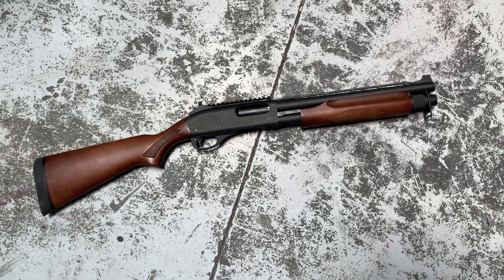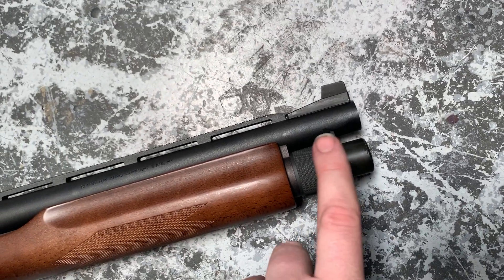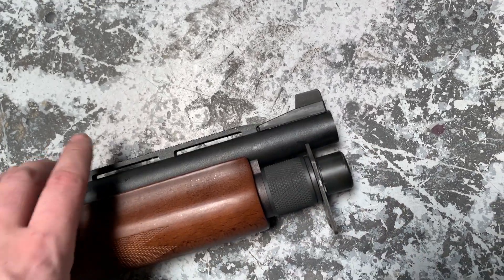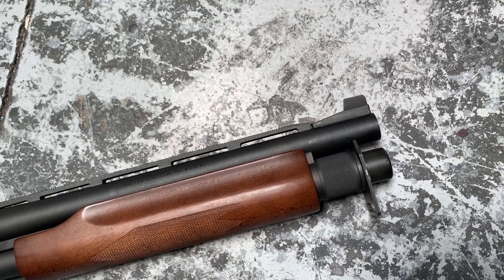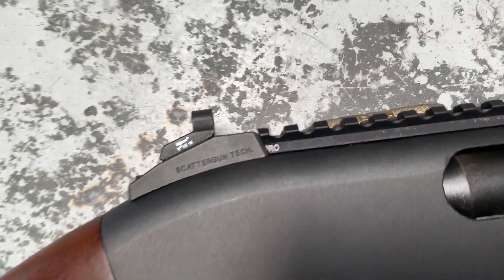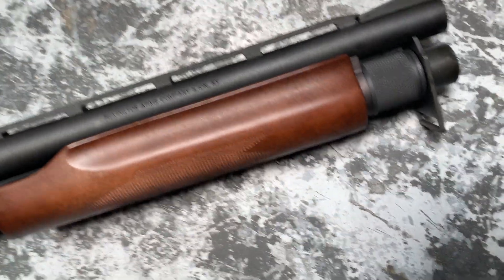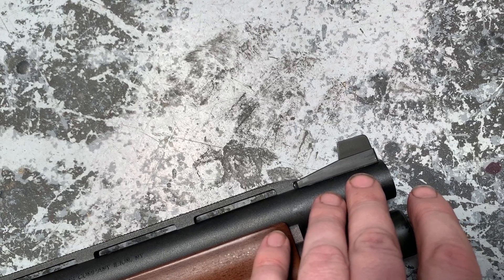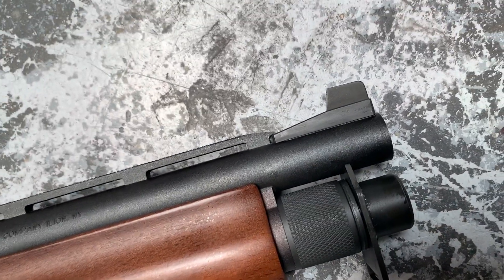Remington 870 SBS with Custom Touches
MK3 Firearms
3065 North Rancho Suite 178